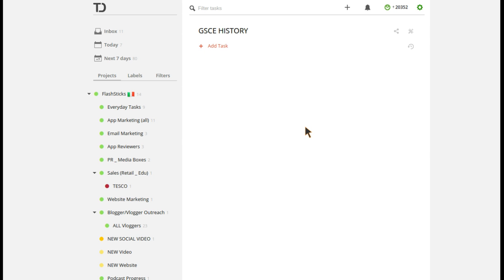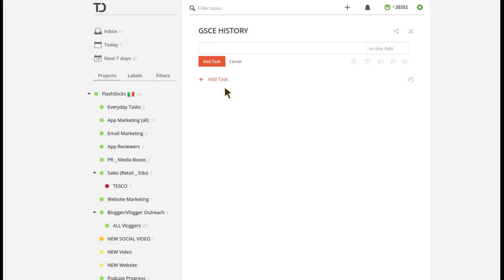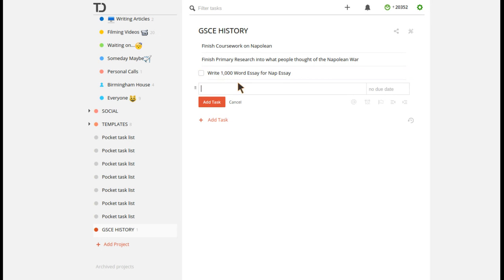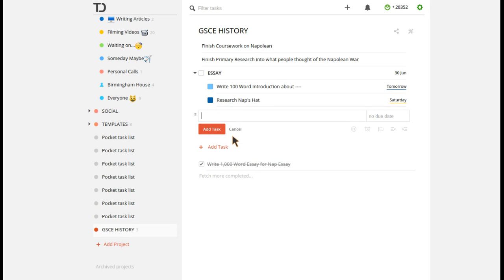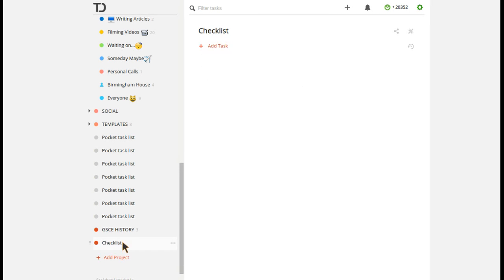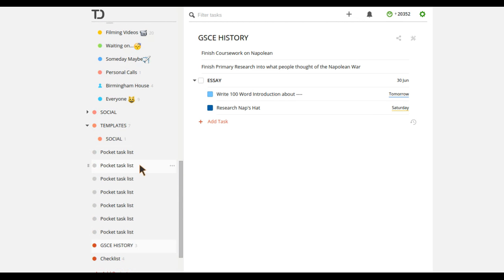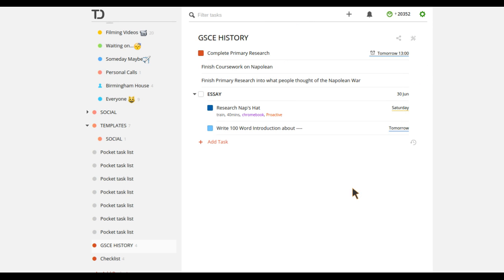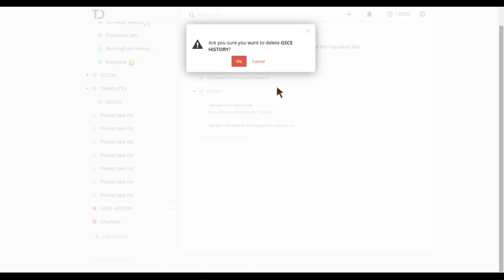Managing Coursework + Exams with a Task Manager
Thanks for the Question: Cody!

NOTES:
1 - Chunk you time - "100 words on ____ " not "1,000 words on _____"

2 - Use (* _________) to create tasks with no task check box - useful when keeping targets

3 - Sub Tasks are AMAZING for anything!

Thanks,